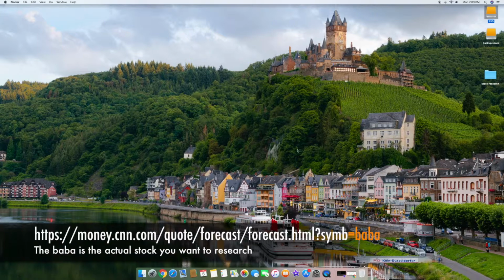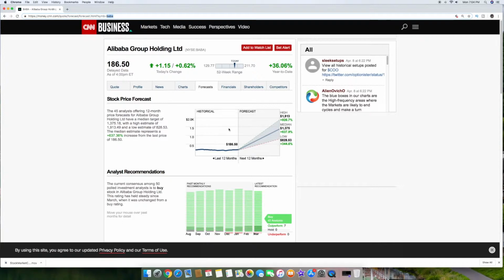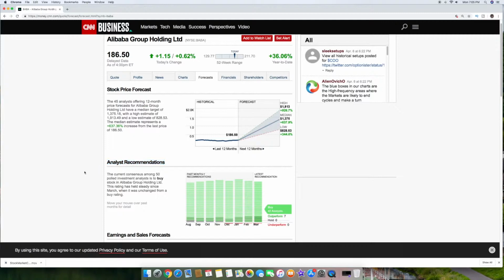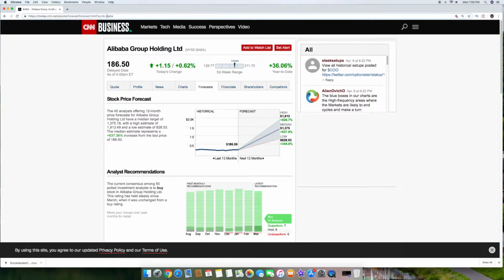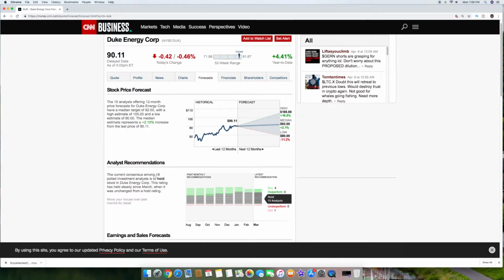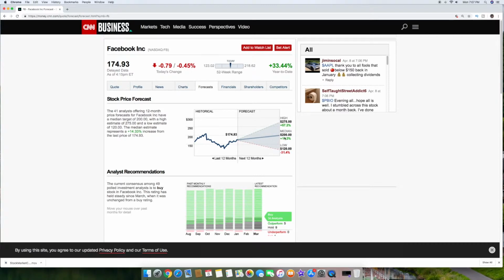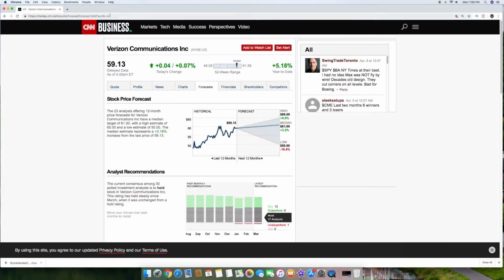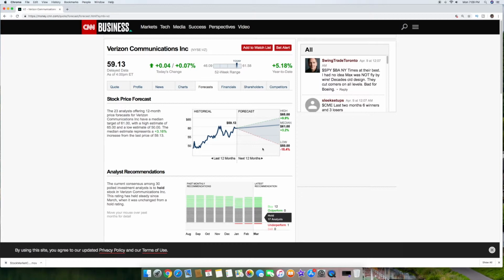Free Stock Research Tool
Free Stock Research Tool.  In this video we show you a free stock research tool that will project the high and low value (quote) of a stock over the next calendar year.  This tool estimates what the experts think the stock price might do over the next 365 days.  This allows you to research stocks quickly before you crunch their financials to finalize your selections.

In this video we show you the website that you can use to help you with your stock research.  The website will graphically list projected values on the high and low sides for a stock so that you can visually determine if it might be a good buy, a poor value, or too risky to buy.  The tool also lists the stock experts predictions on a stock and will rate them a buy, hold, or sell based off these predictions.  This part is called the stock analysis predictions.

Please note that while this tool graphically lists what experts think a stock could do, you should never use this as the only tool you use when researching a stock.  This should be used with other stock research tools and real world data / financials before you determine if a stock is a good investment for you.

In one of my other videos I provided another link to a website that will rate how risky a stock is compared to the Dow or other stocks.